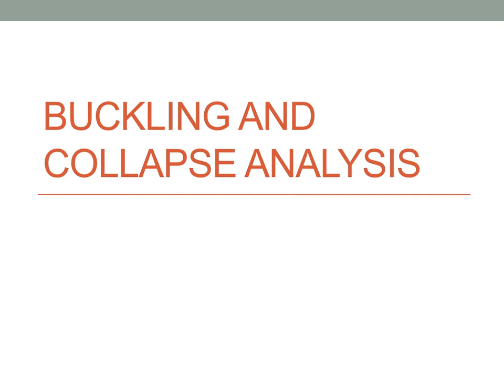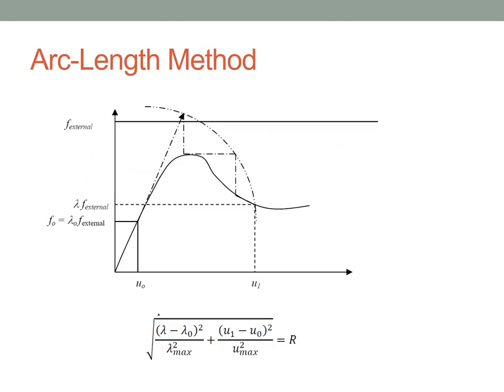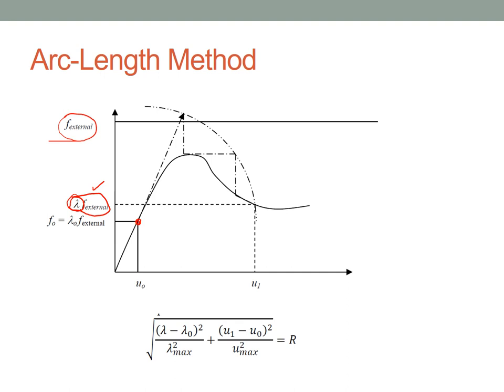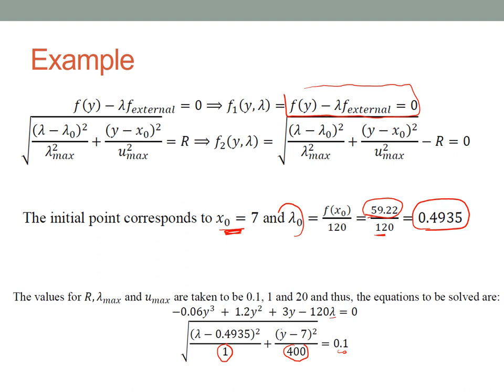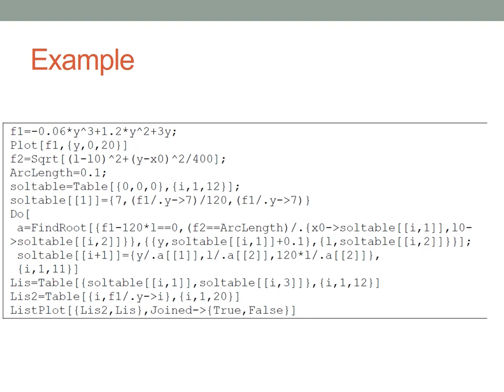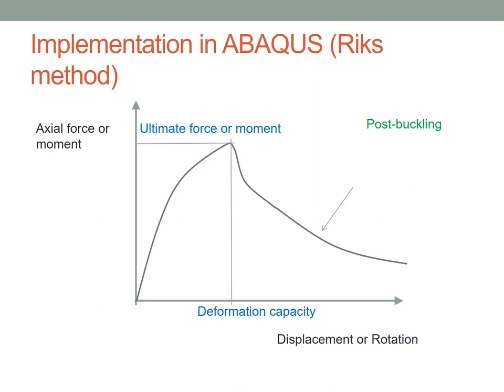Lesson 10 Buckling and Collapse Analysis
The last lecture of CivE 665 covering the Arc-Length method (Riks method in ABAQUS)